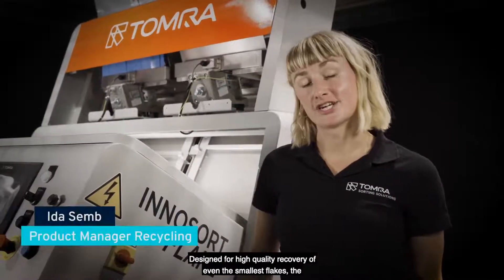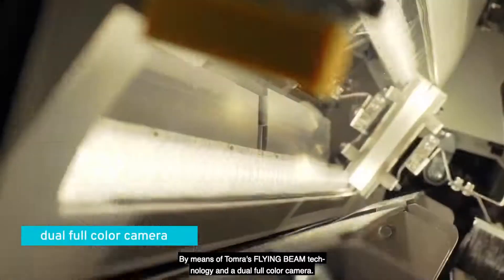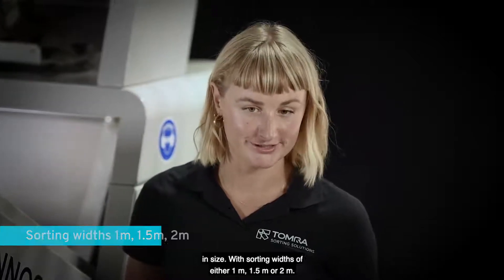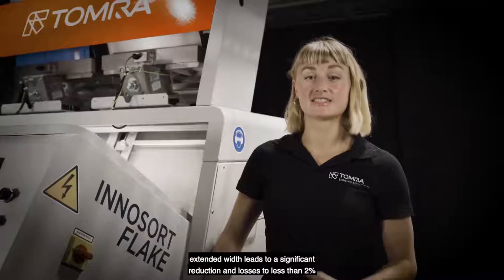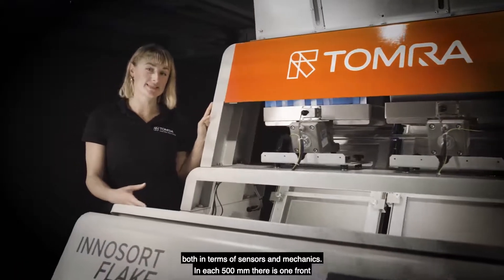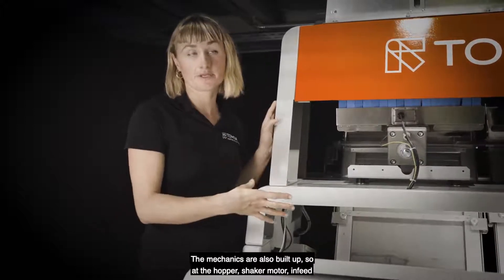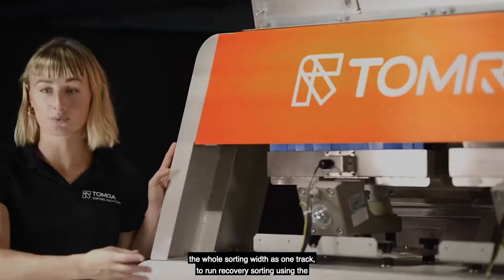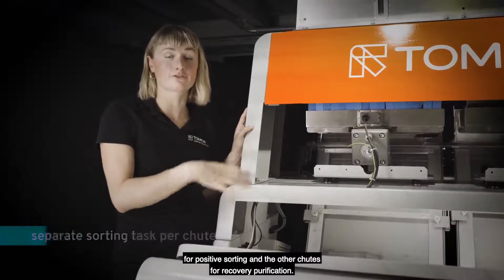INNSORT FLAKE Explained - TOMRA Recycling's technology for PET and PO recovery (English Sub)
Ida Semb, one of our product managers, explains INNOSORT FLAKE, TOMRA Recycling's PET and PO flake sorting solution for achieving high recovery rates.